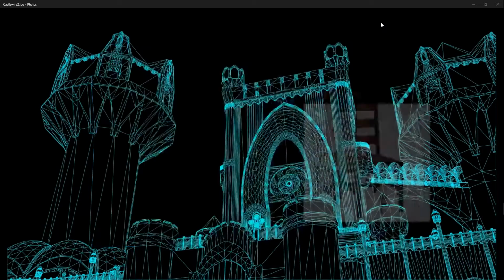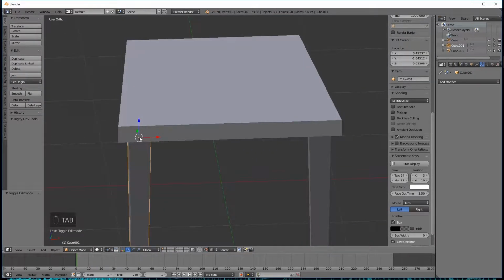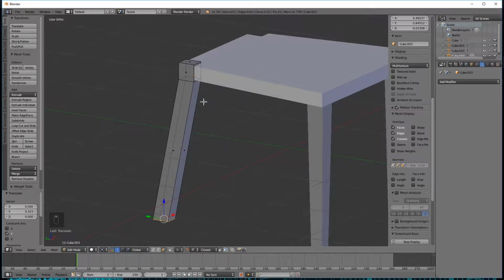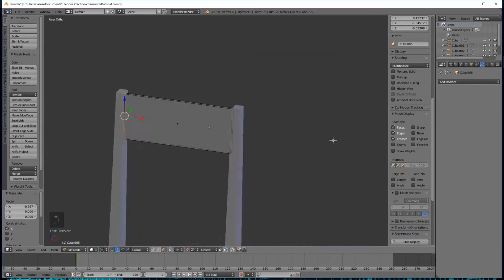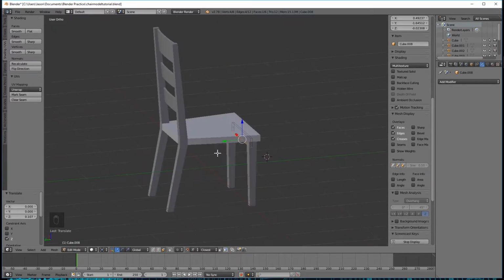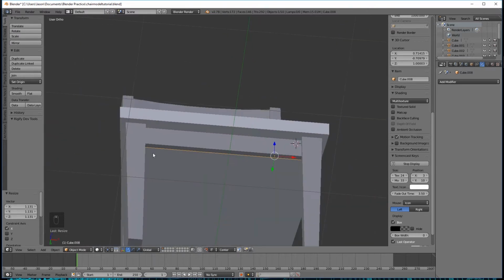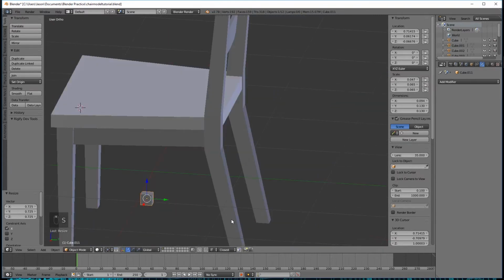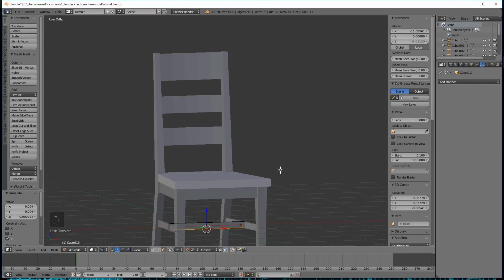Blender 3D -- Basic Modeling Tutorial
Modeling basics in Blender3D!

HI and thanks for checking out my latest tutorial! This video will go over some basic modeling techniques needed to create a common chair. You'll learn extrusion, snapping, and how to fix flipped normals as well as my workflow for creating basic models.

Here is the link to the reference photo I used while modeling

Please let me know what you think and I hope this helps!
--JEMcg